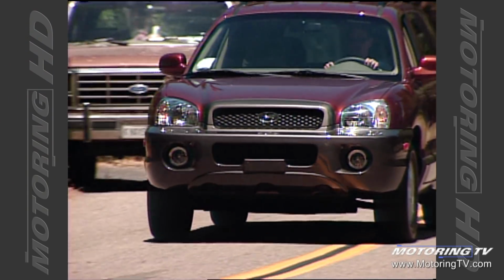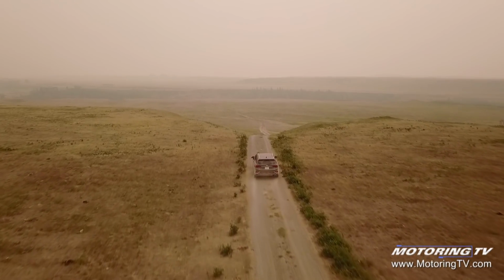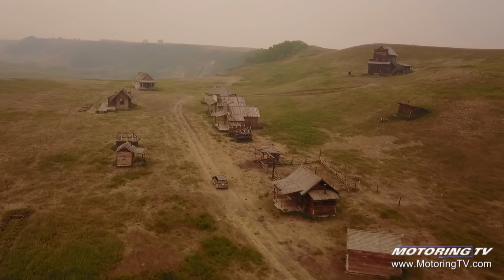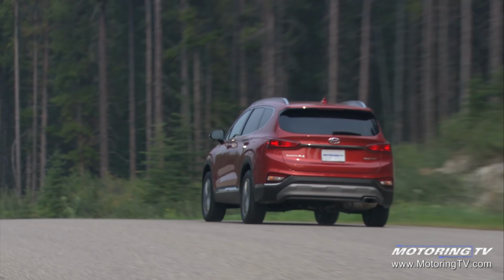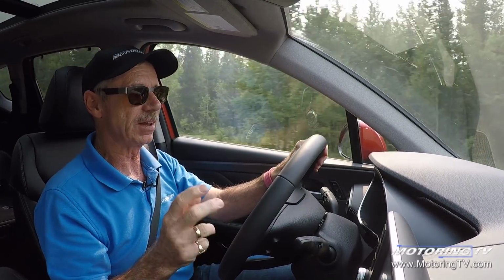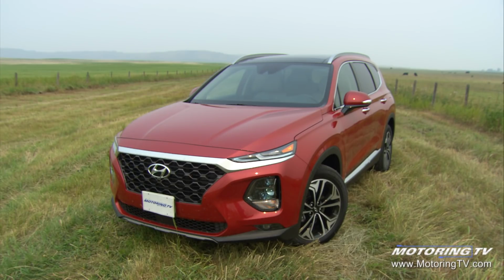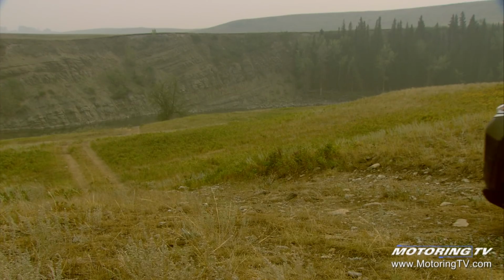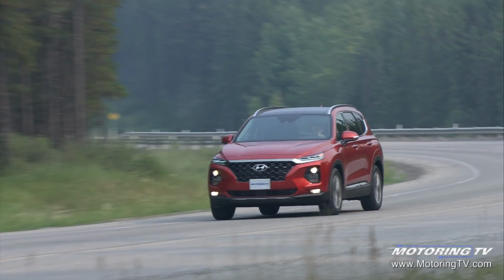2019 Hyundai Santa FE - Motoring TV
We get our first drive in the new 2019 Hyundai Sante Fe.

To watch all our most up to date content, check out our TV show schedule